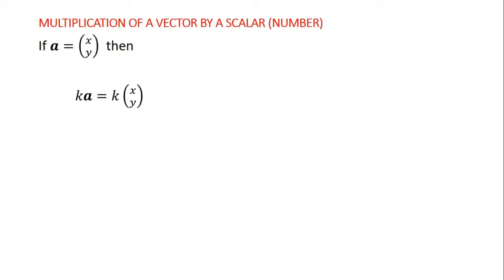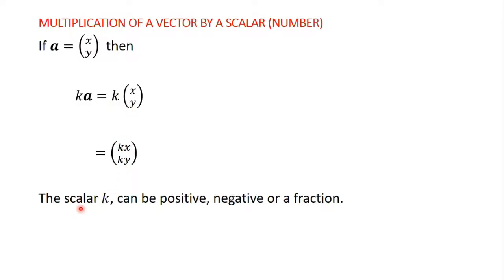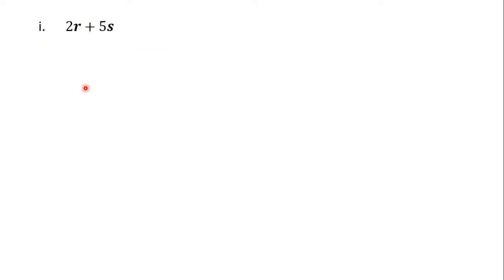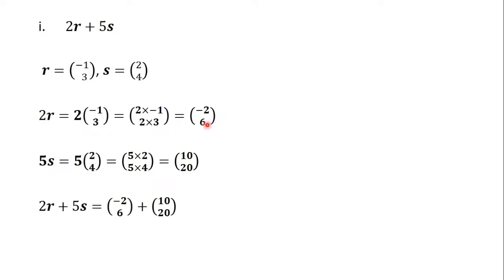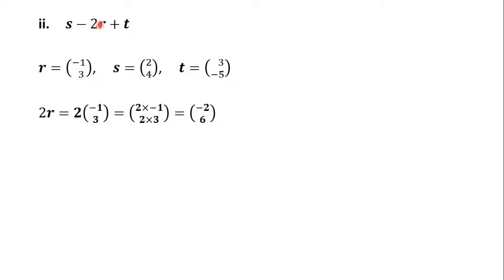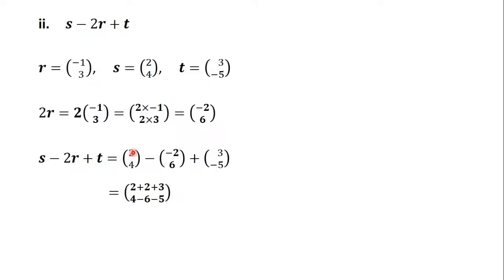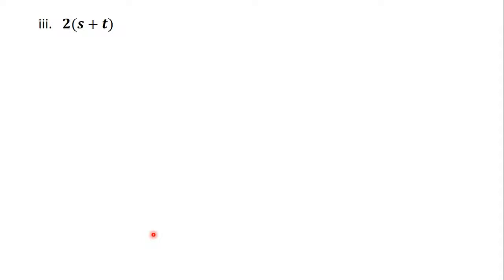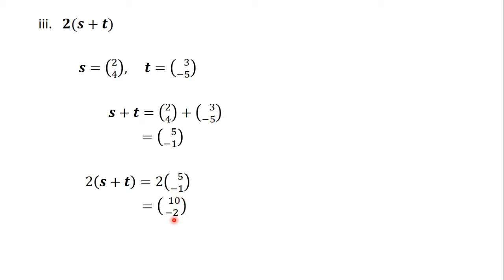25 Multiplication of a Vector by a Scalar